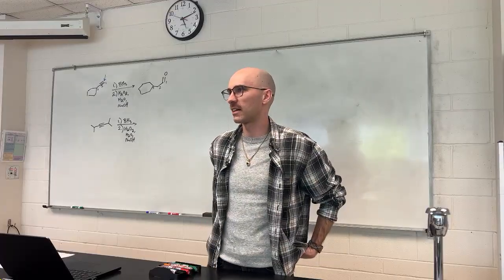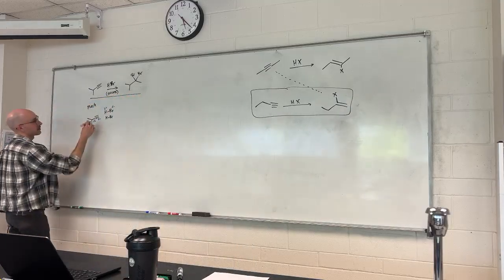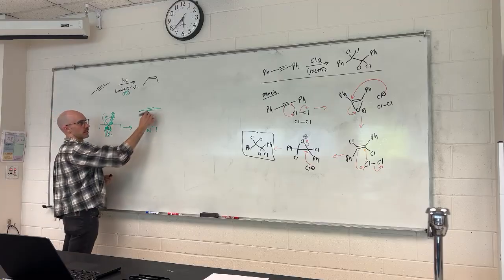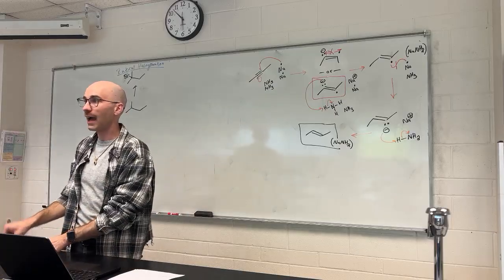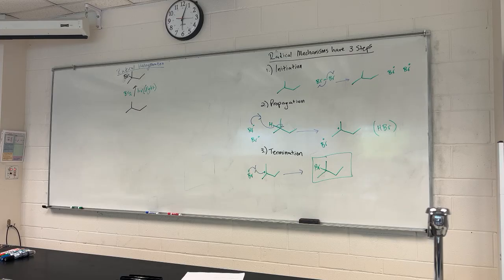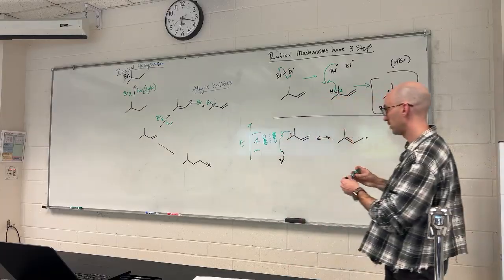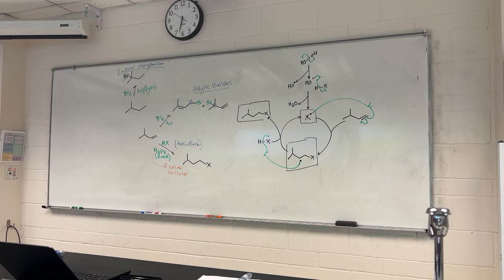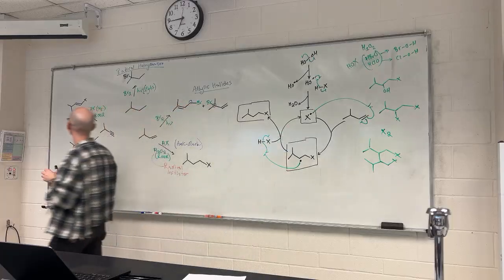Alkyne Mechanisms and Radical Reactions